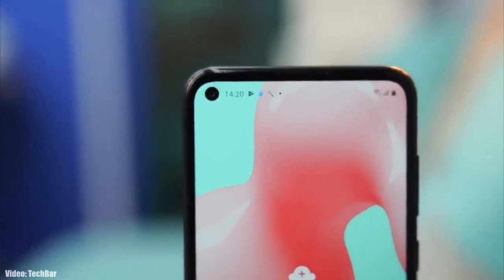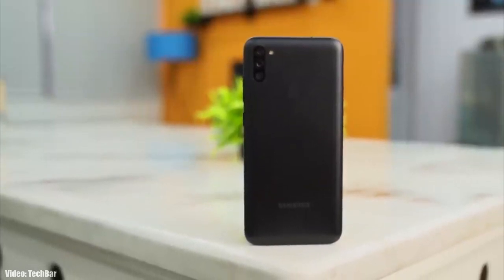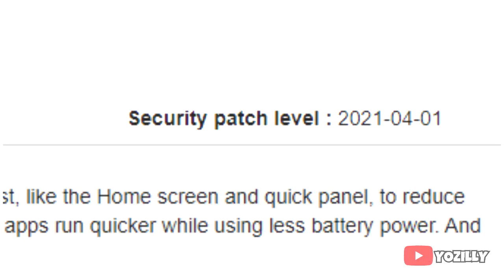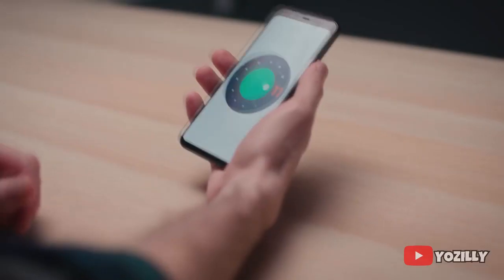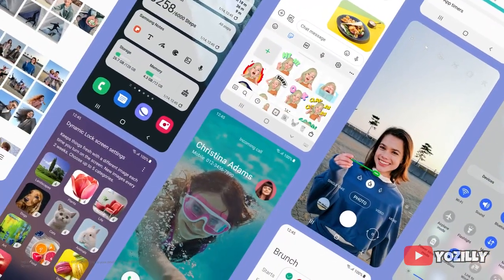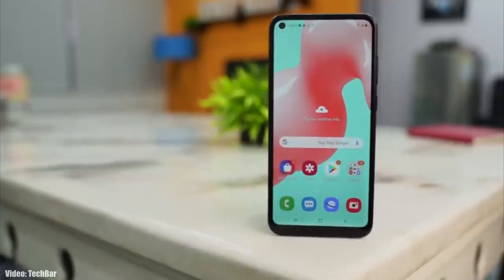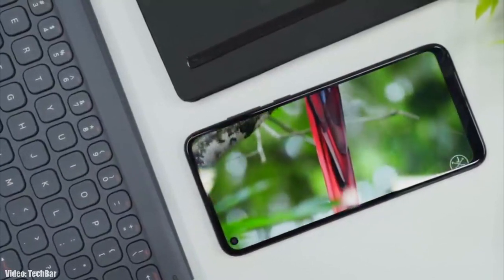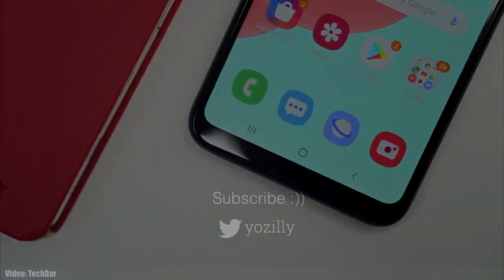Samsung Galaxy M11 Android 11 ONE UI 3.1 Official Update (RELEASED)